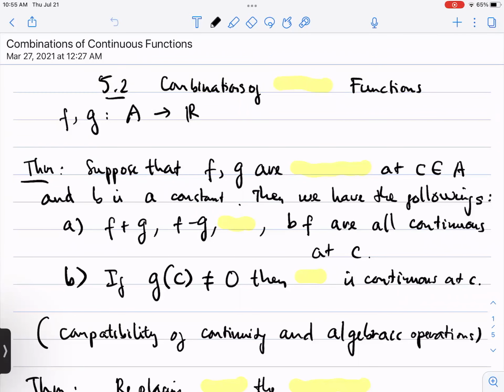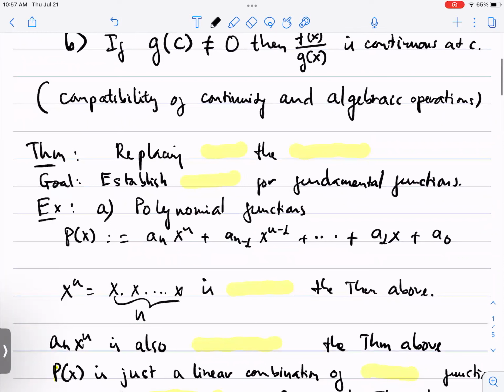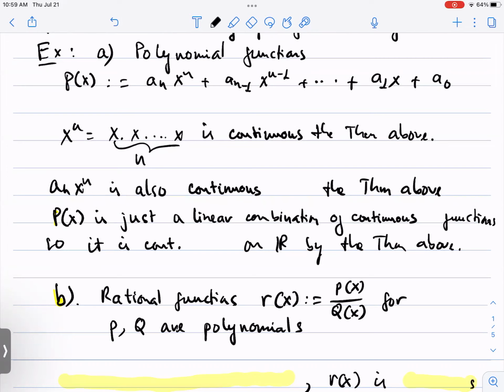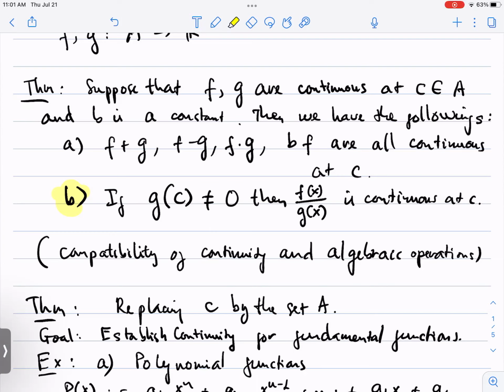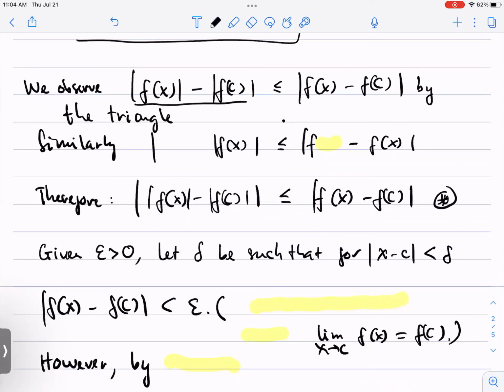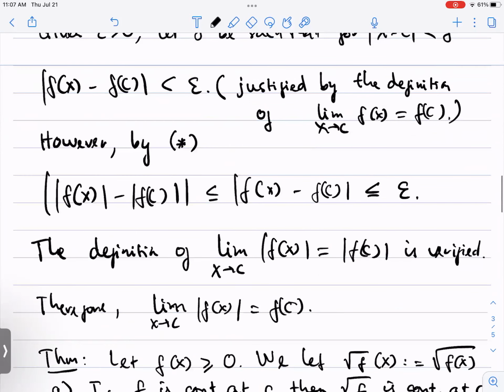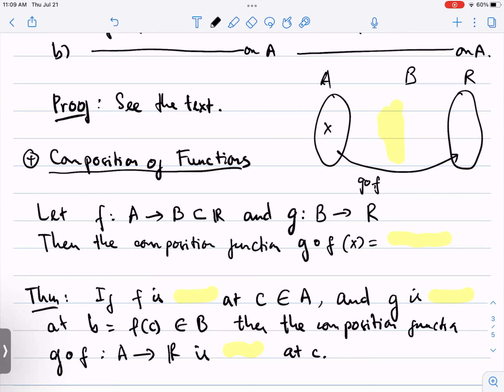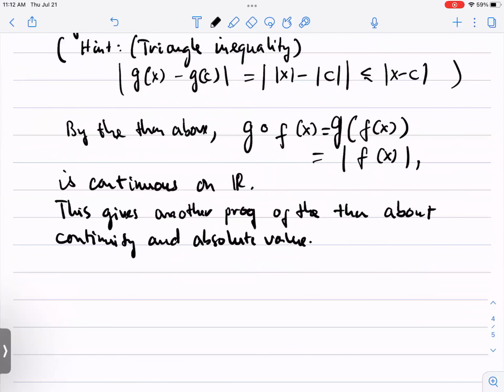4350: Combinations of Continuous Functions